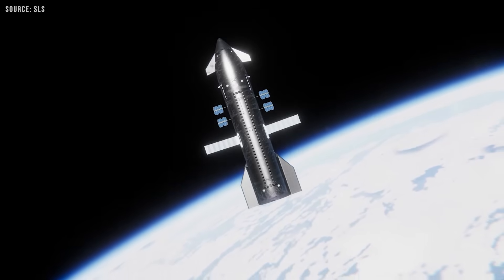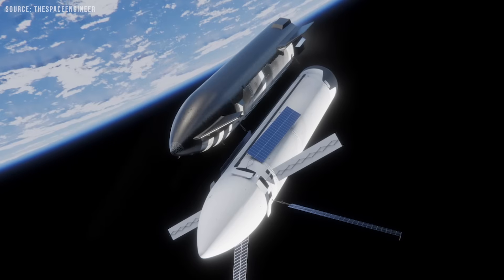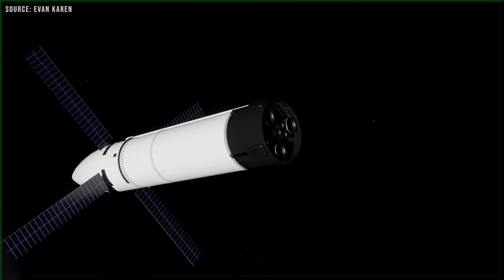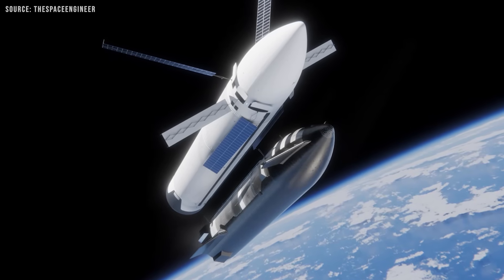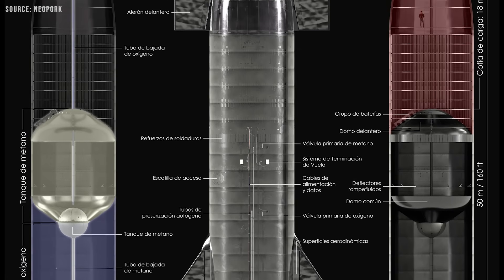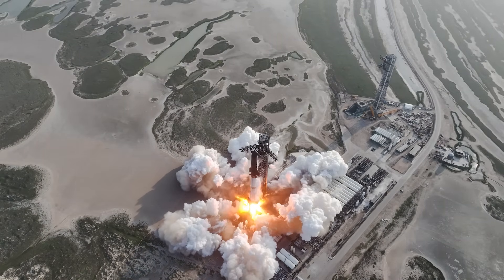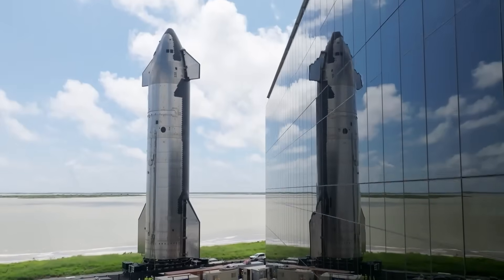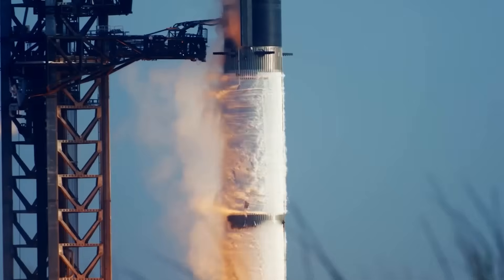SpaceX’s New Starship Refuelling Solution: Solar Panels!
This is a Starship waiting in orbit for another Starship to arrive and perform a refueling operation. We can already see several differences compared to the current standard Starship design. One of the most noticeable features is the large solar panels. So, let’s take a closer look and figure out what’s going on here.
First, let’s talk about Starship’s solar arrays.
This is a key component for future deep space missions. Solar arrays will be a standard feature on long-duration versions of Starship, as shown in many of the Human Landing System concept visuals. This capability is critical for any spacecraft expected to operate beyond Earth orbit, where reliable and renewable power is essential.
In the HLS concept, these solar arrays will serve as the lander’s primary source of energy both in space and on the lunar surface. During launch, each array is stowed within a rectangular compartment located beneath the crew cabin. Depending on the final design chosen by SpaceX, the panels will either unfold or unroll to a deployed length of approximately 18 meters. The five panels are arranged 30 degrees apart in a hexagonal pattern, with one panel intentionally omitted. This gap provides an unobstructed view of the lunar surface for Starship’s commander and pilot during descent, and also allows for the deployment of the crew elevator that will lower astronauts to the surface.
While the Human Landing System is in orbit around the Earth or the Moon, the solar arrays will be positioned perpendicular to the spacecraft’s propellant tanks. Starship will orient its nose toward the Sun, allowing all five panels to maximize energy collection. It’s possible that the arrays will be retracted during landing to prevent damage from vibrations or debris kicked up by the engines, although this detail is not confirmed in current renderings.
Once Starship is on the lunar surface, the arrays will rest vertically along the body of the lander. At the Moon’s south pole, where Artemis 3 is targeting, the Sun hovers low on the horizon. This vertical orientation will optimize solar exposure and maximize energy generation.